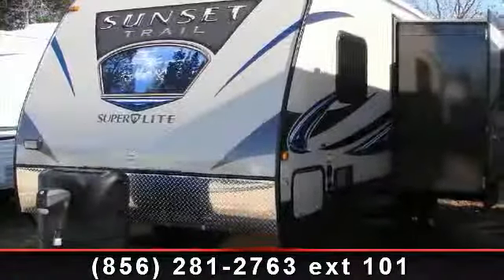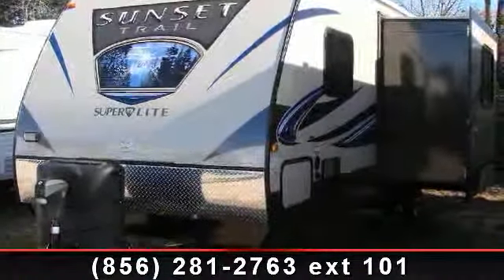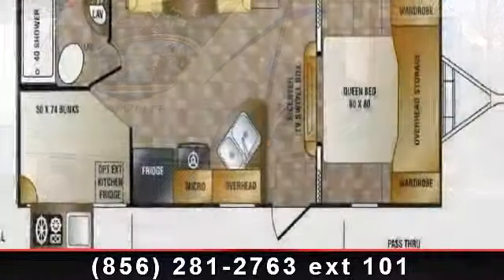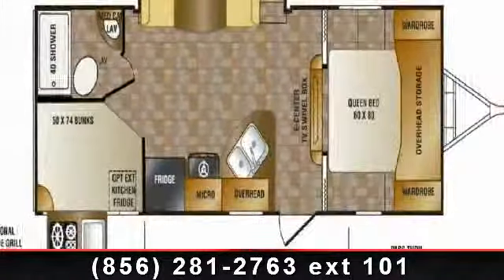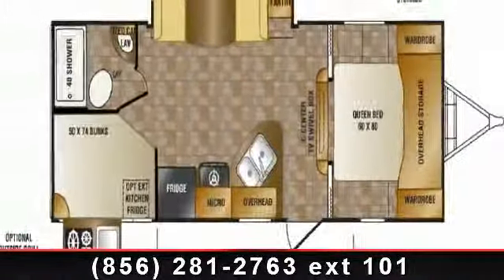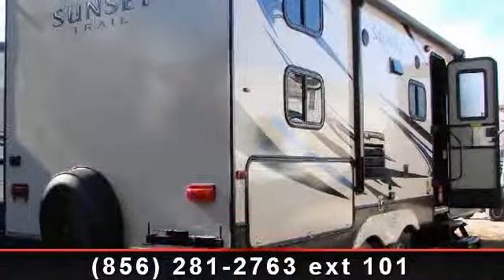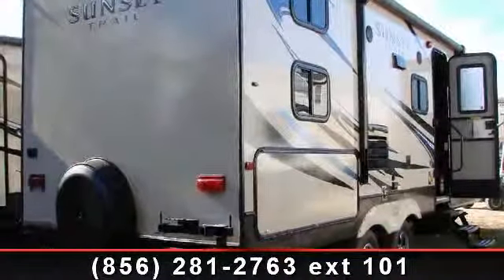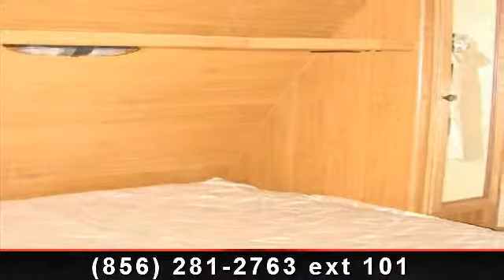2014 CrossRoads Sunset Trail Ultra Lite - White Horse RV Ce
For Sale in: Williamstown, NJ

We don and apos;t believe in sacrificing comfort and beauty to achieve lightweight towing. Through ingenious engineering and design, Sunset Trail achieves both. Step inside and look around these beautiful interiors, and it and apos;s hard to imagine that these are lightweight units. You and apos;ll find an abundance of innovative features such as the two-way swivel fireplace and entertainment center that allows the fireplace and or TV viewing from the bedroom or living area. Rich decors, comfortable furnishings, and large storage capacity create an easy going lifestyle. New Sunset Trail Reserve package adds champagne exterior color and a front cap to the exterior. With Sunset Trail, the comforts of home come right along with you. We and apos;ve included many standard features that are offered only as options, or not at all, on other brands. Efficiently designed kitchens, cozy bedrooms, modern Interiors with Tuscan Finish Cabinetry, and roomy bathrooms reflect our emphasis on comfort.